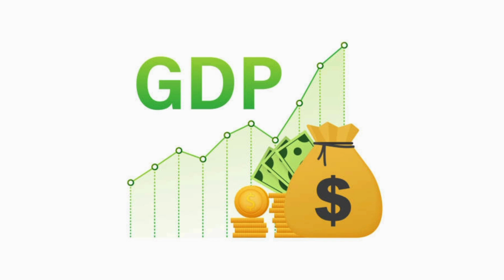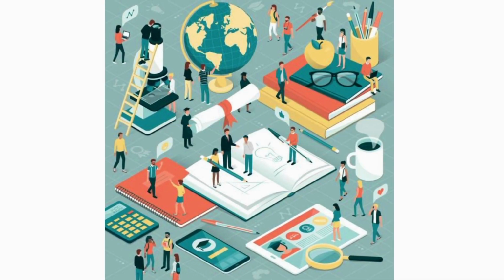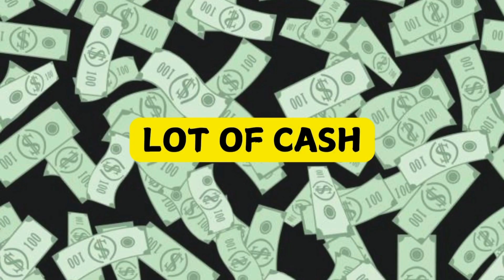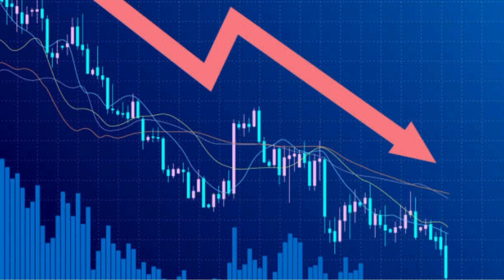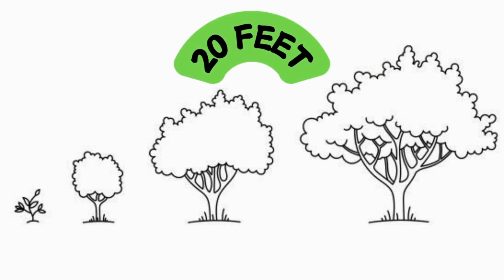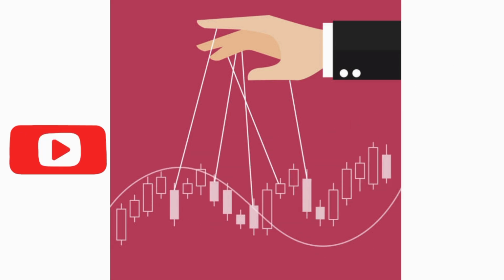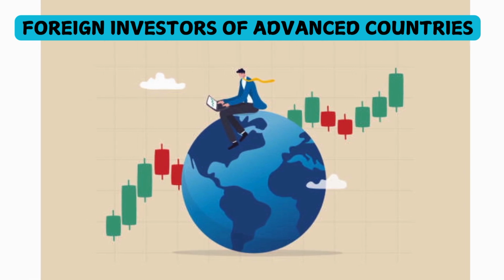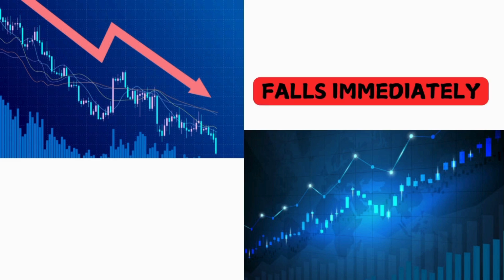STOCK MARKET - THE POWER OF DEVELOPING COUNTRIES STOCK MARKETS.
This video talks in detail about STOCK MARKETS OF DEVELOPING COUNTRIES and how they affect investment portfolio of various investors around the world.